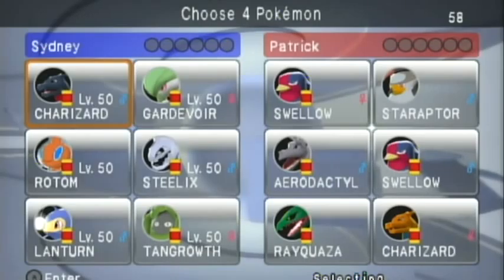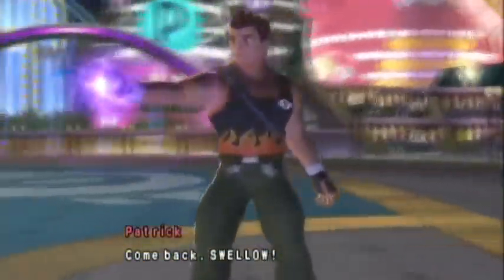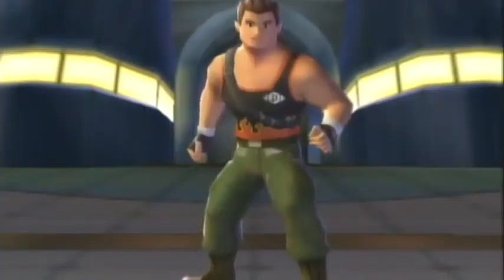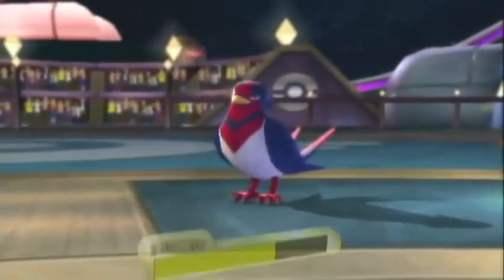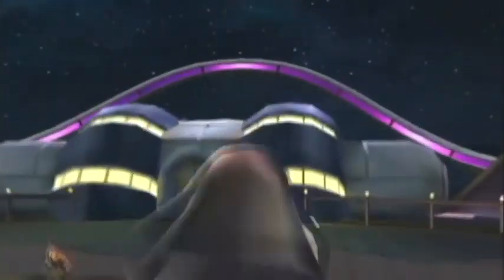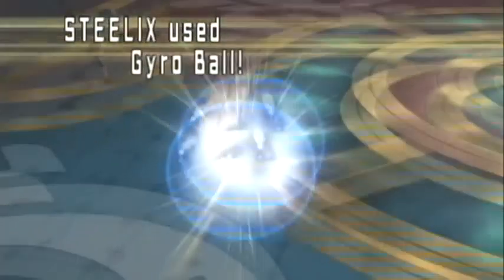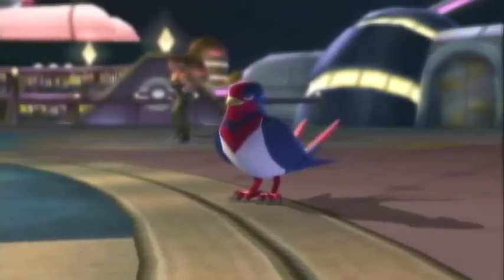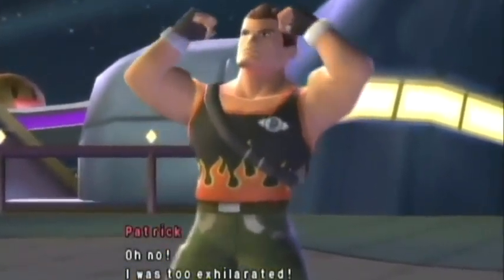PBR Battle 61 / Sydney vs. Random Wi-Fi / Hello Swellow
Um... does that guy know he's got two Swellow on his team? If not, someone should definitely tell him. Also, props to my opponent for keeping that Rayquaza on the bench.